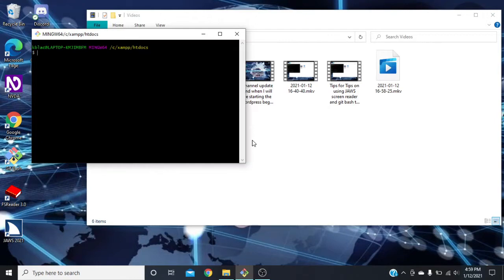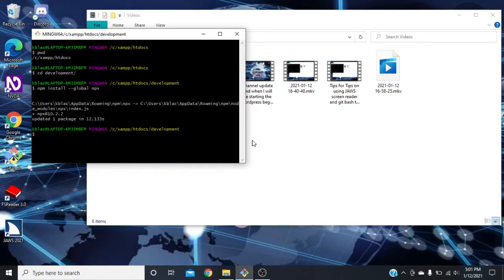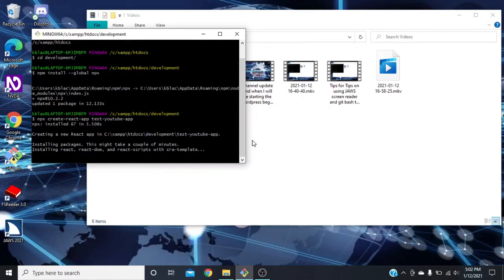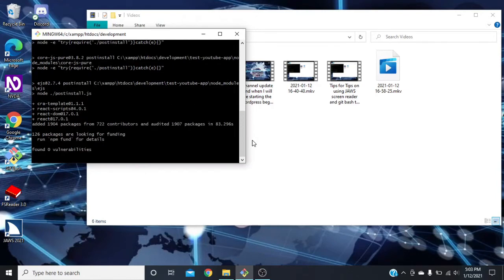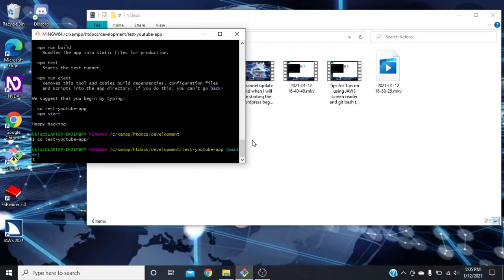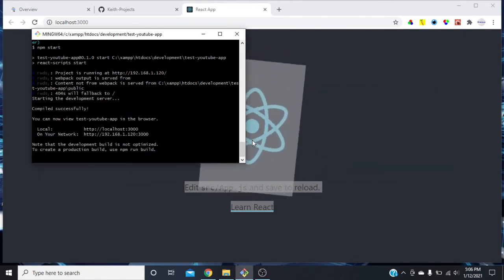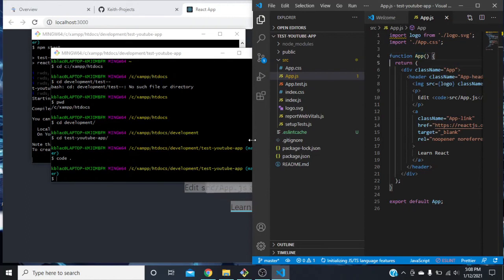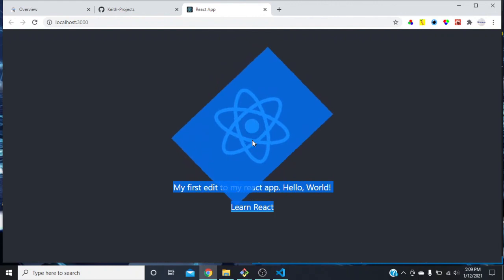Episode #67: Create First React Application With NPM- NPX While Using A Screen Reader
Create First React Application With NPM- NPX While Using A Screen Reader

Hey everyone! In this video, we take a look at how to create a fresh build for a React application. We do this using Node Package Manager(NPM) and NPX. NVDA Screen Reader is the screen reader I am using.